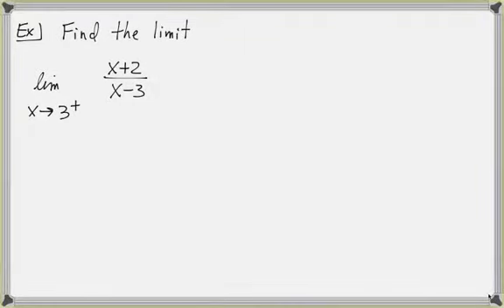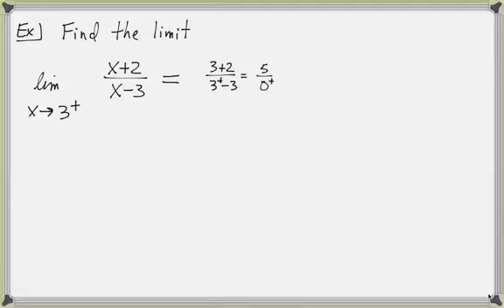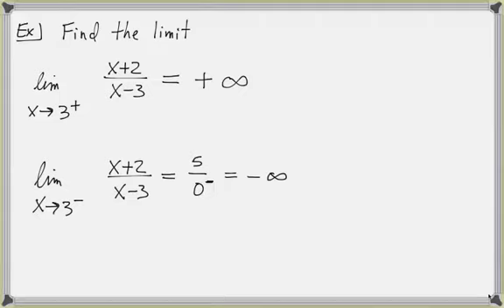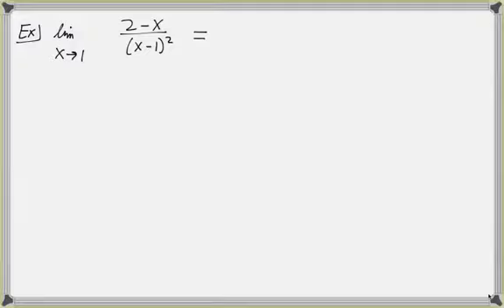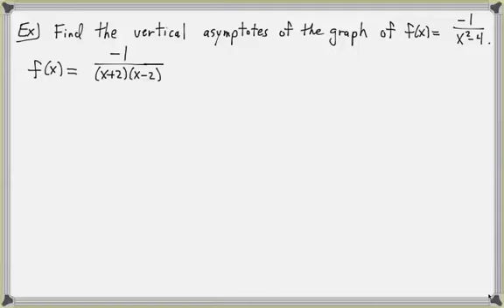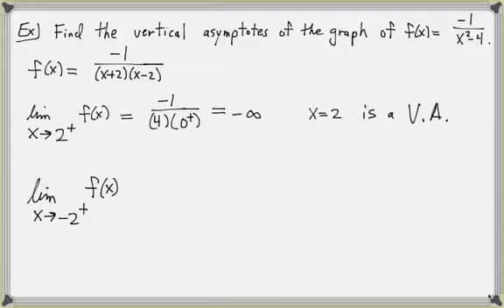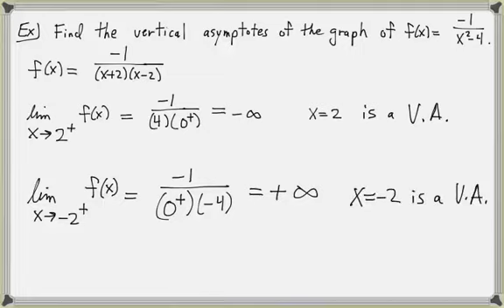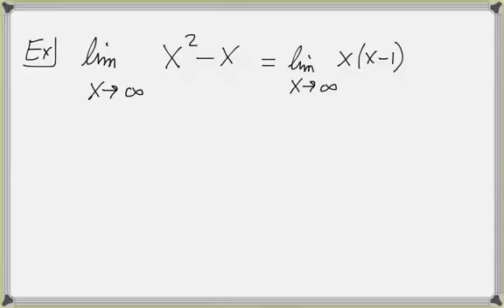2.6 Infinite Limits Examples